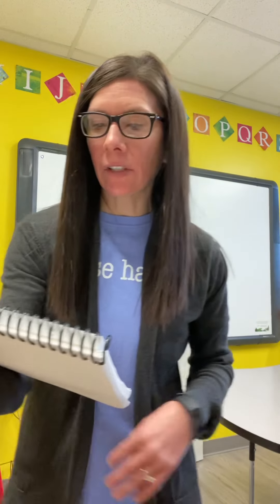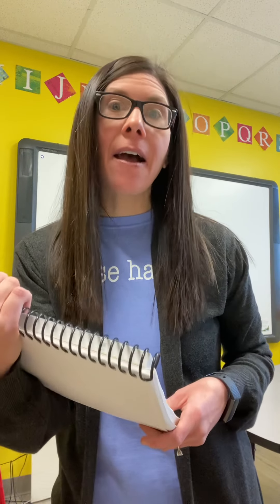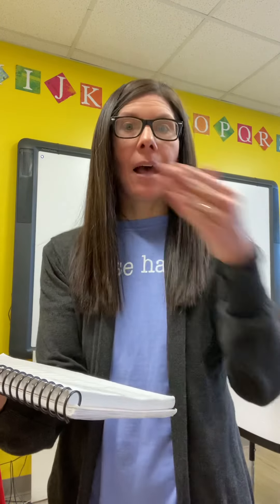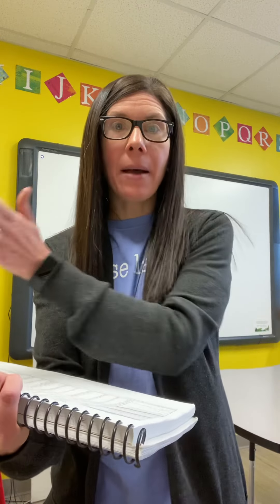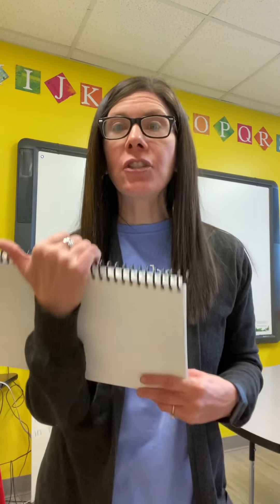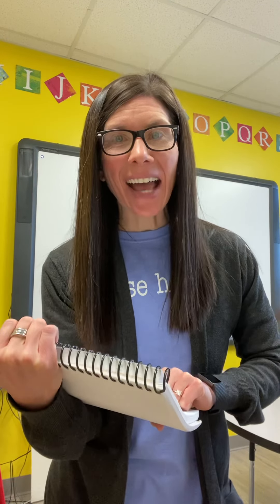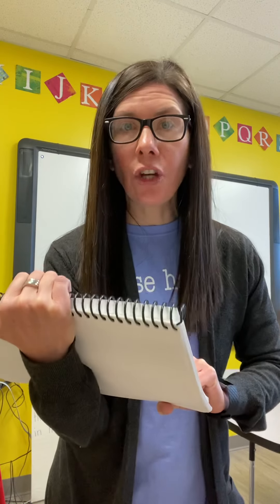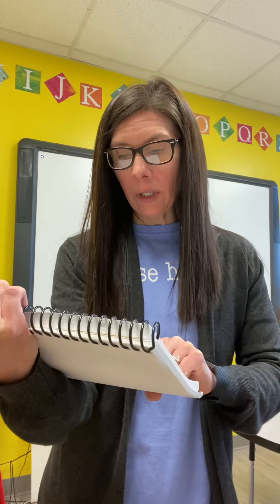Week 24 Lesson 1 Phonics